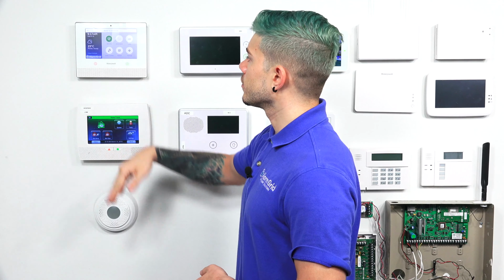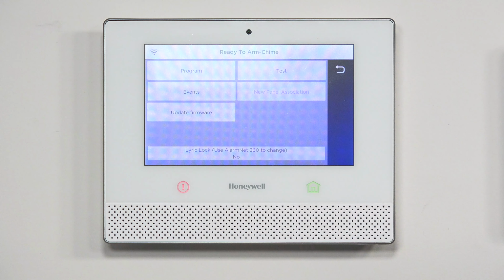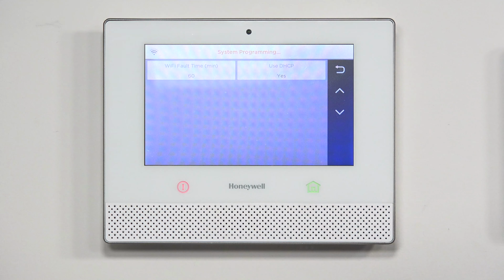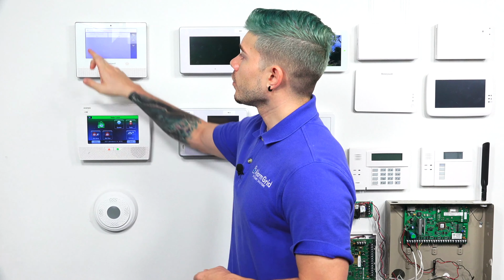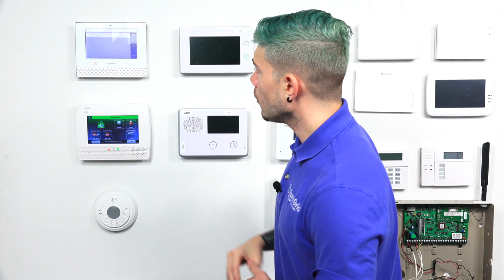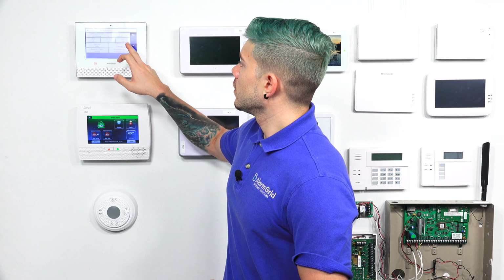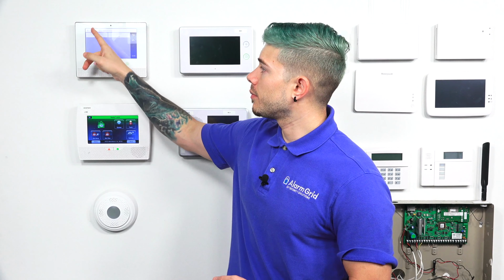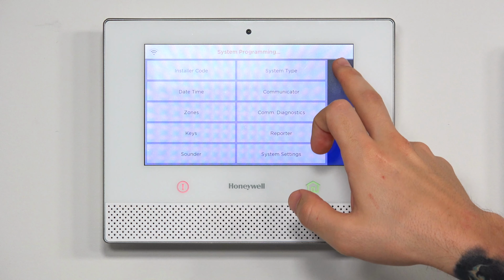IP Fault Time Setting on the Lyric Alarm Panel - Overview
In this video, Jorge talks about the IP fault time setting for the Lyric Alarm Panel. This setting will have the panel show a trouble condition if the system's WIFI connection is lost for a predetermined number of minutes. The trouble will only appear if the system's communication path is WIFI only.

If you have an alarm system, you will want its communication path to remain active at all times. If the Lyric is using WIFI only, then having the internet go down will leave the panel unable to send out signals. With the IP fault time setting, the end user will know that the internet went down previously, even if it were later restored. If a user is regularly seeing these messages, they may want to consider upgrading to cellular monitoring and using a dual-path connection instead.

The IP Fault Time Setting is found within the Communicator Menu of system programming. It is only available if the communication path is set to "WIFI" or "WIFI & Cellular". It will not appear if WIFI is disabled. However, the setting will likely be greyed out and be unable to be changed from the panel itself. Instead, it must be edited from the AlarmNet360 by the user's alarm monitoring company. If an end user wants to change the setting, they should contact their alarm provider.

Remember, the IP Fault Time is set in terms of minutes. So if it is to to "10" and the WIFI only goes down for 9 minutes, then no trouble condition will appear. The default setting is 60 minutes. Additionally, the trouble condition will only appear on the panel if WIFI is set as the sole communication path. If the Lyric has cellular backup, then no trouble will show-up on the panel. However. the monitoring station will still receive an E350 Communication Path Failure on Zone 951. This will provide some track record of IP loss.